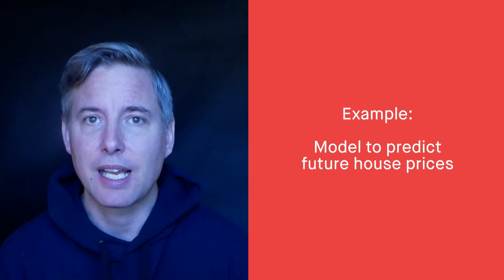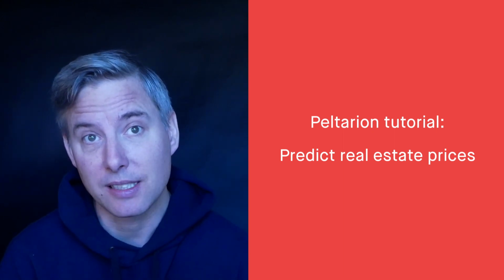How to use the loss function mean squared error | AI Explained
We explain how to use the most commonly used loss function for regression, mean squared error (MSE). For example, MSE can be used when you want to predict the quantity of something.

Mean squared error should be used if your target data is normally distributed around the mean value. Important to take into account is that it is sensitive towards outliers. A real-life case of when you can use the mean squared error is when you want to predict real estate prices.